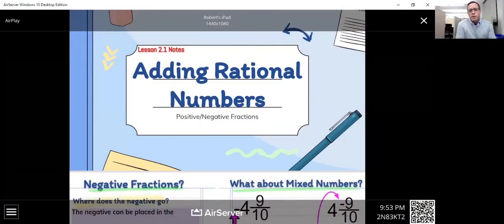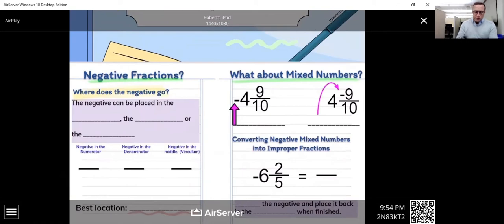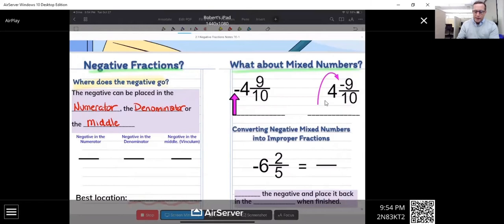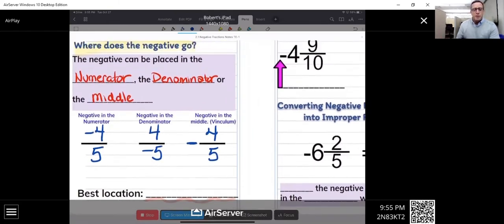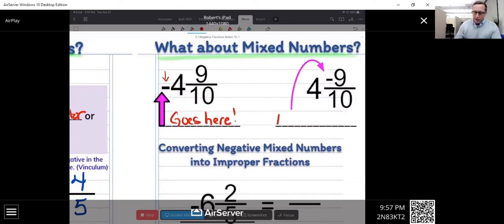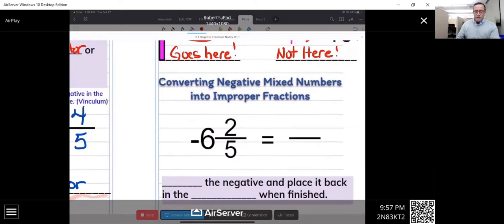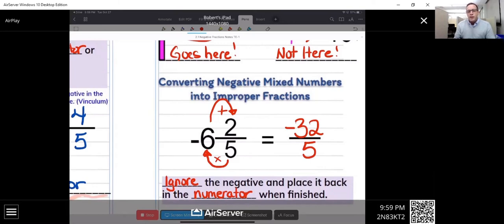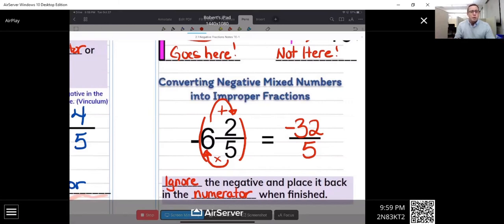How to work with Negative Fractions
This lesson covers the basics of how to handle a negative fraction, where the negative can be placed, and how to work with negative mixed numbers.